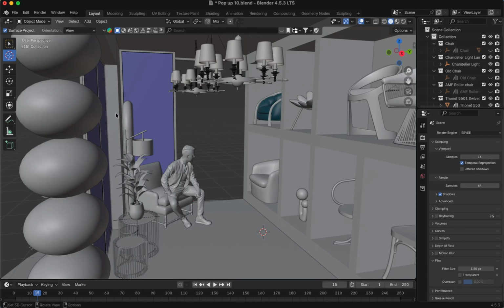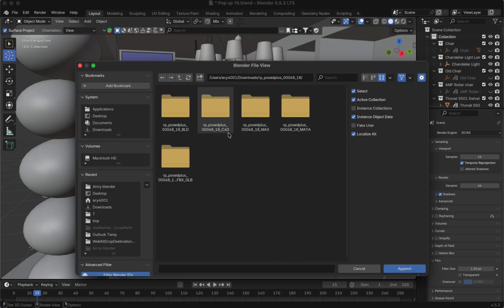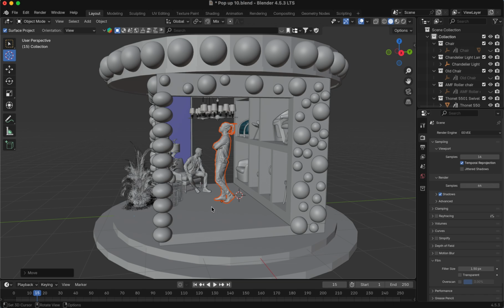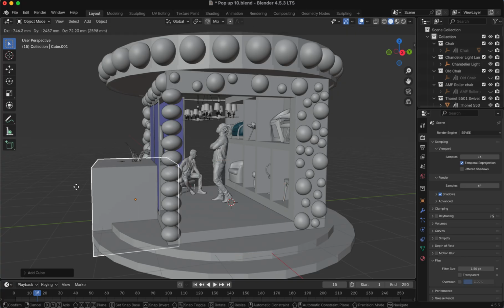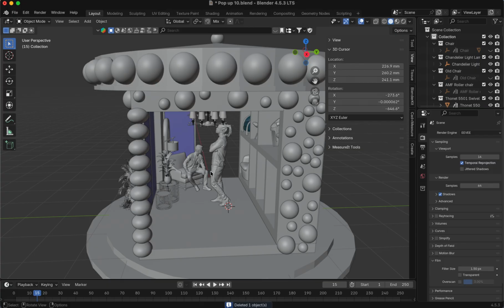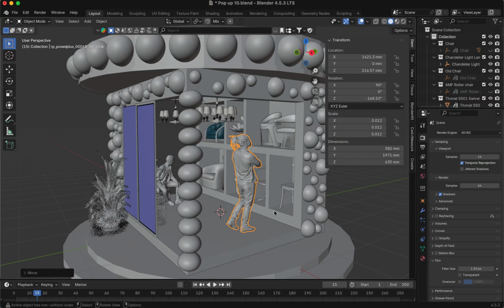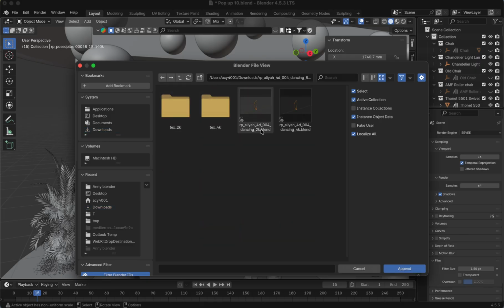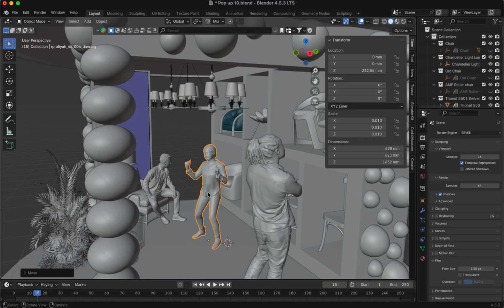Adding RenderPeople com 4D Objects into Blender